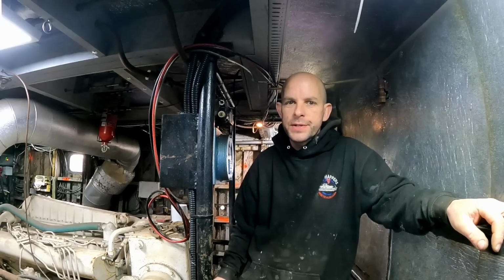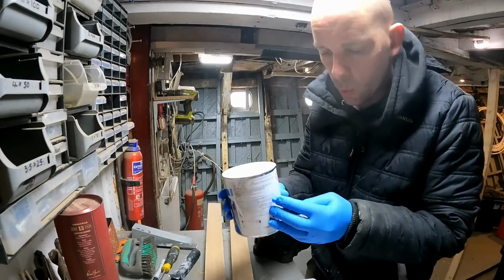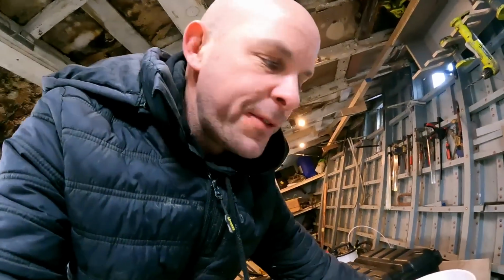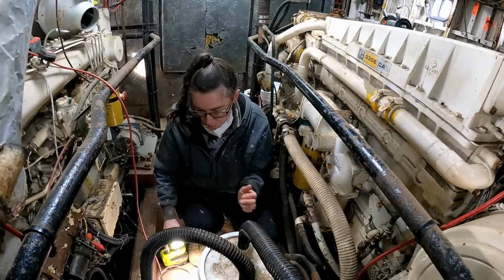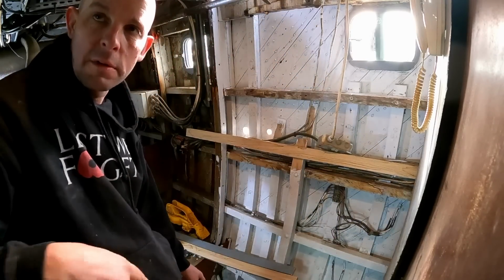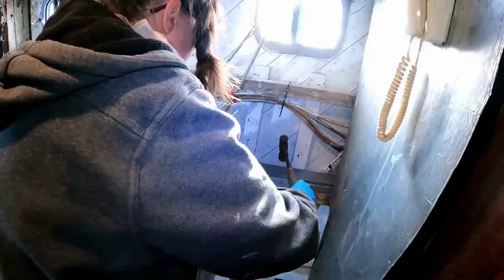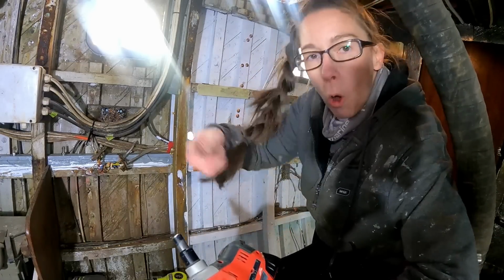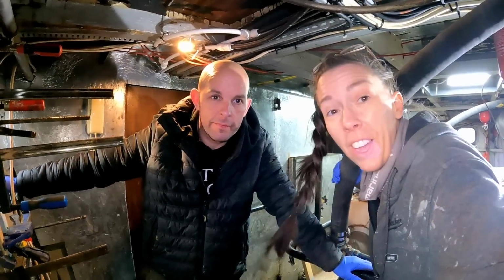Ep 112 - Bilge Full Of Oil On Our Boat Restoration Project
Try Readly, with my link you can get 2 months free, cancel anytime

Welcome to our journey on restoring 1943 HDML 1392, we bought this historic vessel on eBay with the hopes to get her seaworthy again in time for the 85th anniversary of D-Day

Chapters
00:00 Engine Room Work
02:16 Readly
03:58 Woodwork
08:32 In The Bilge
27:08 Laminating a frame
29:15 Bye!

Wartime Activities
6/44            Operation Neptune Invasion of Normandy
149th ML Flotilla
6/6/44         Channel Marker at Gold Beach on D-Day
6/3/45         Captured a German Biber Type midget submarine off Breskens in the Scheldt Estuary. Eleven Bibers had sortied that day. Four were found abandoned along the coast at North Beveland, Knocke, Domberg and Zeebrugge.

1946           Fast Despatch Boat = FDB73
10/47          HM Customs & Excise = Valiant
1967           Sold = Frol - Pejo
1974           =Sarinda (Charter work on Crinan Canal)
1980-91      Extensive conversion to luxury motor yacht
11/95          Base ported at Liverpool